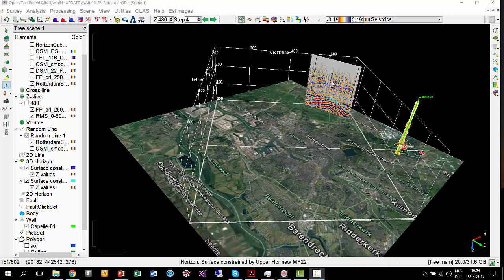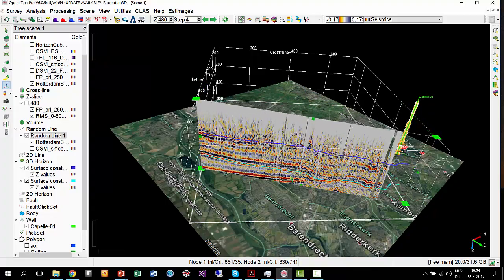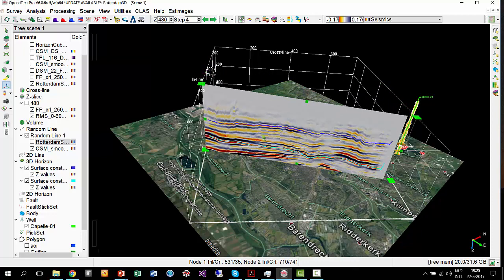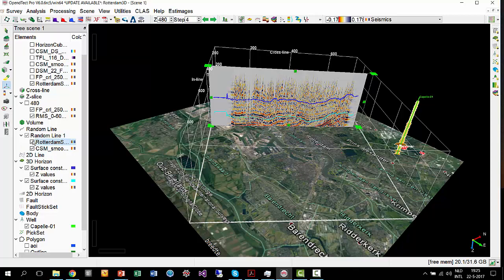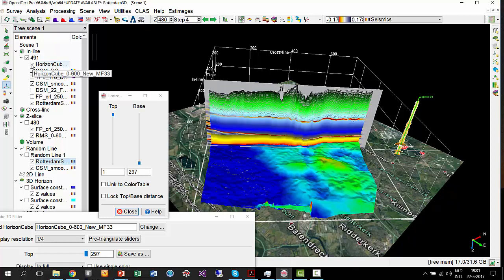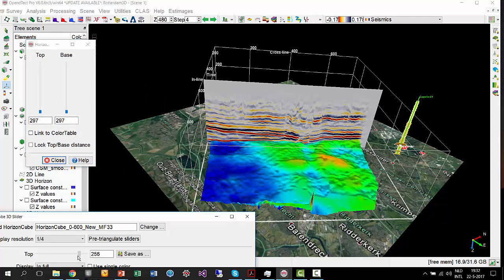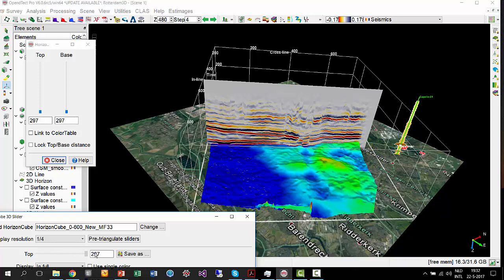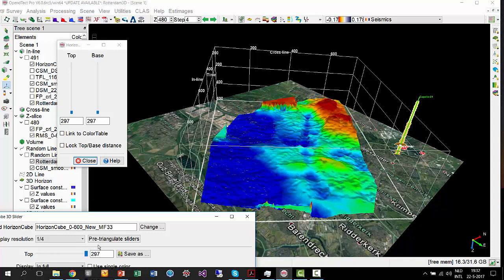Demo: Rotterdam shallow processing in OpendTect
In this video we, dGB Earth Sciences, show the result of the processing of a survey in Rotterdam. This processing improved the shallow section.